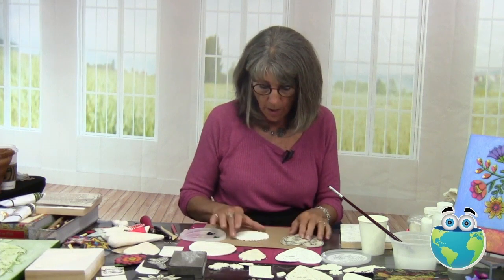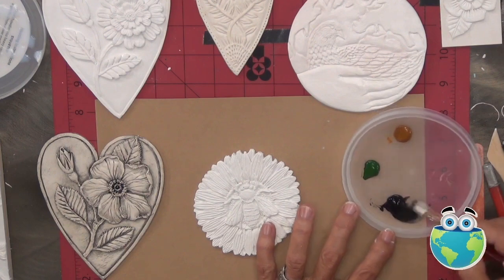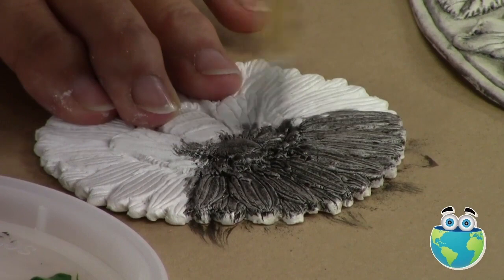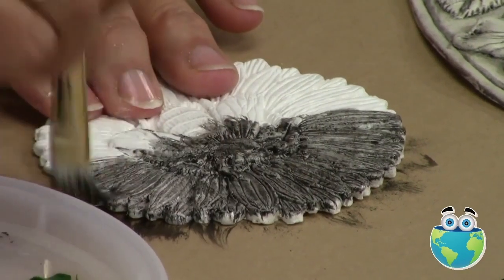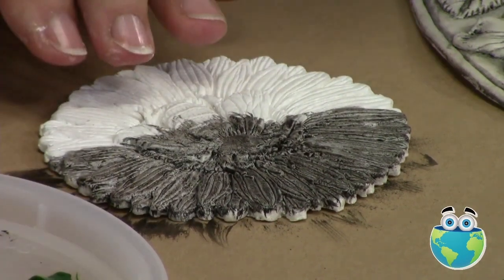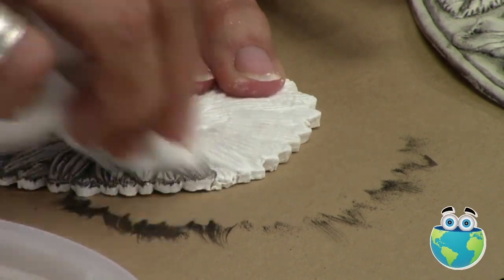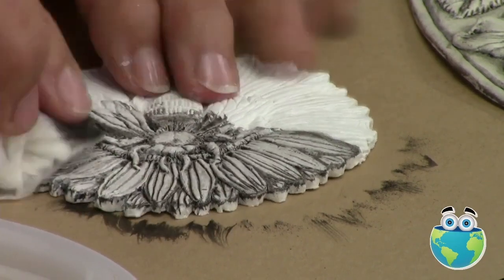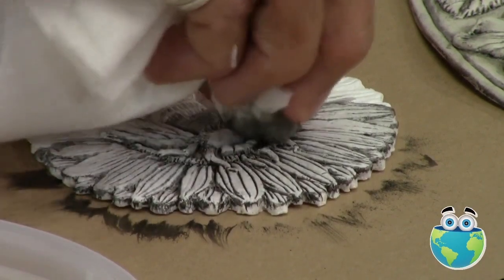Painting Tips for Dimensional Paper Clay Art with Rogene Manas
"I have an example here. I'm going to start with, and I'm going to use just the black, I'm just going to start with black. I'm going to do this on a flower here. I'm not using thick paint. This is very important. I'm using thin paint and the grayer, meaning, the thinner the paint, the grayer, the lighter your work is going to appear. So if maybe if you're doing flowers, you don't want it to be heavy black. Maybe you want it to be a softer color. So we'll just do a half of it at a time."